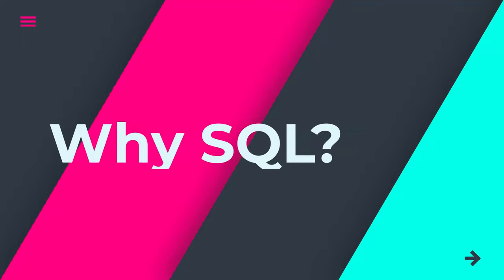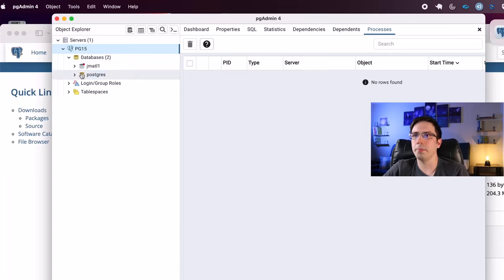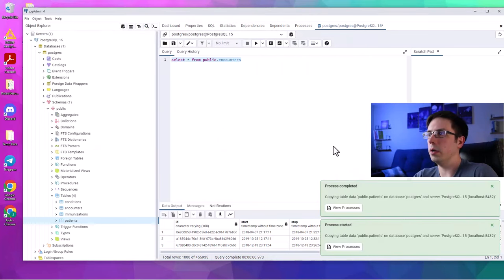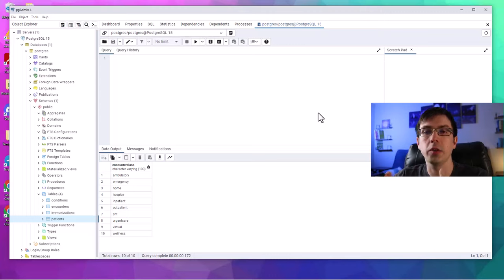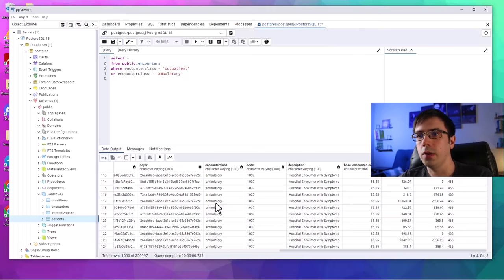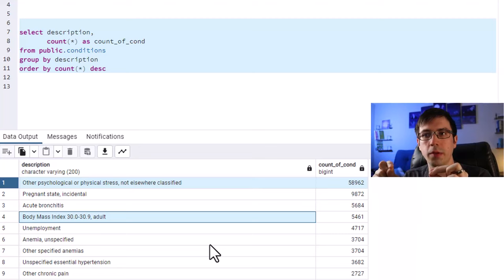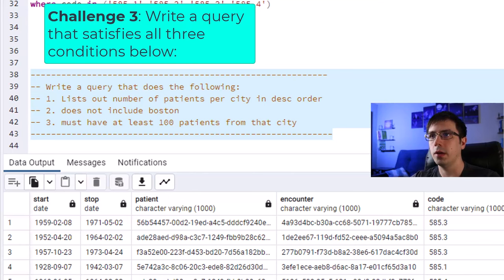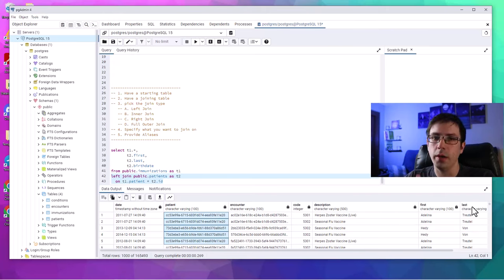👉 SQL Basics with Healthcare Data | 1 Hour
Learn the basics of SQL in this 1 hour tutorial! We will be using a modified version of Synthea, a synthetic patient database. We will also be using a free type of SQL called PostgreSQL to learn how to upload, and query patient data.

Update: the header option 16:57 is going to be frozen when you import the txt files. You do not need to click on the header. It will be 'off' by default.

You will have to provide an email; then you'll be sent 2 emails. The first confirms that you're not a bot, the second contains the lesson files. Check your spam folder if you don't see anything.

💊 Become a Clinical Data Analyst! My course teaches you everything you need to know in just 10-12 weeks

🎙️ FREE WEBINAR!
In this 1-hour webinar, I lay out a roadmap for you to learn how to become a data analyst, and gain healthcare domain knowledge:

00:00 Intro
01:34 Why SQL?
04:08 Installing PostgreSQL on PC
06:10 Installing PostgreSQL on Mac
10:05 Loading Data into SQL
Synthea: 17:32
SQL Intro: 20:09
What are Patient Encounters: 24:16
WHERE CLAUSE: 27:54
GROUP BY: 38:02
ORDER BY: 40:14
HAVING: 42:00
Practice Questions 45:20
Intro to Joins: 55:00